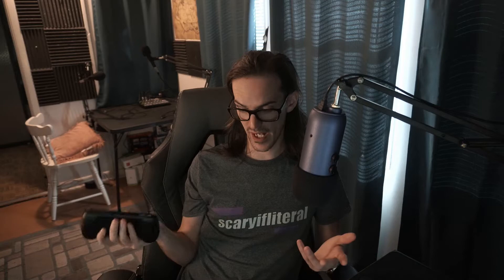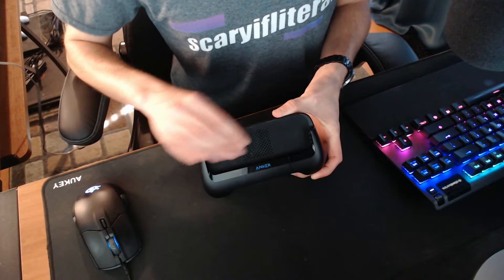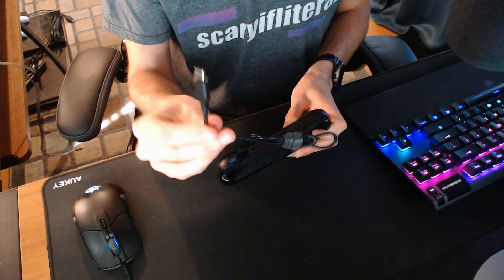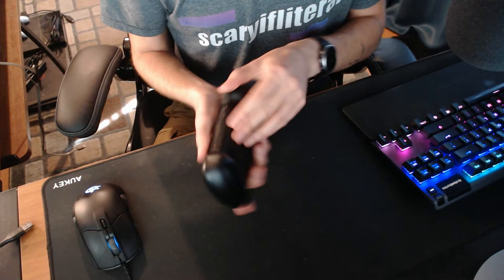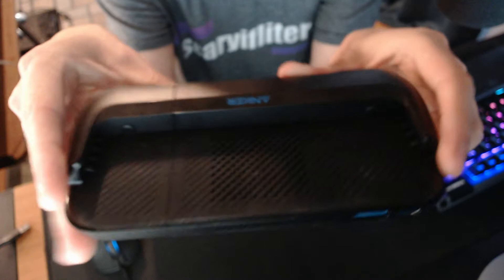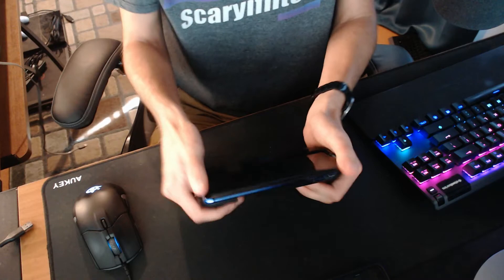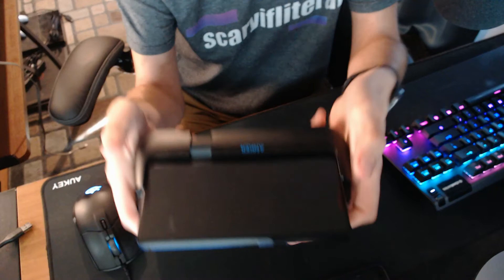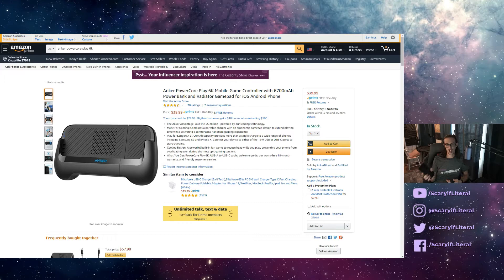Anker PowerCore Play Review | Can it Improve Performance in PUBG or Fortnite?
🛒30-day FREE Amazon Prime Trial

🛒Do you have Twitch Prime yet? 🛒30-day FREE Amazon Prime Trial